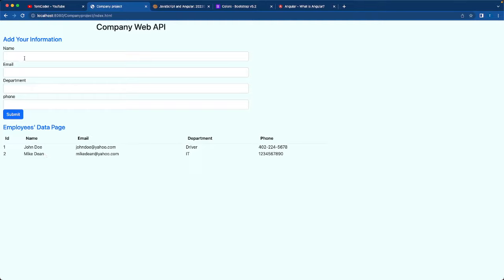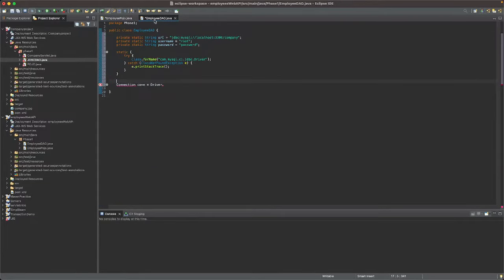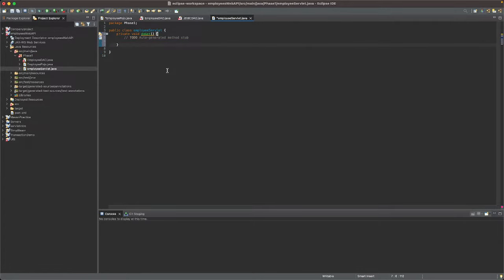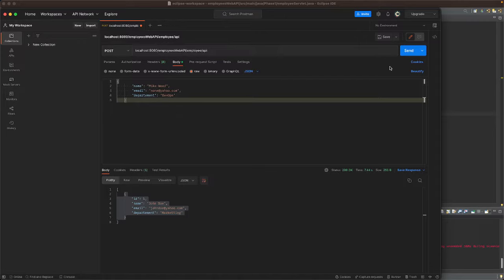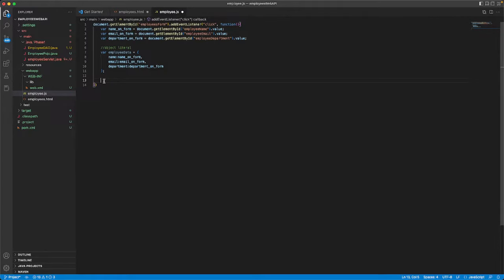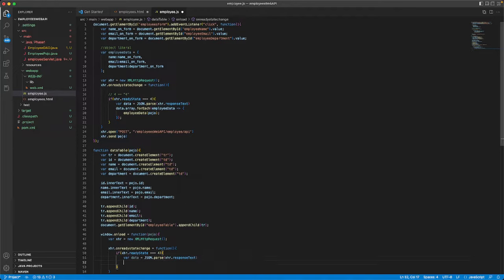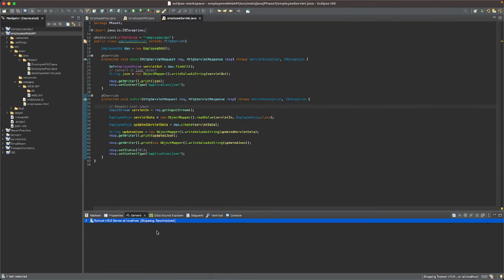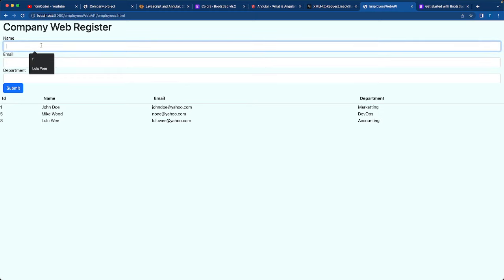Java Full-Stack Project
Build a web API with Java. Complete Java, no framework. Languages and packages used include
1. Java
2. MYSQL
3. JDBC
4. Servlet
5. Bootstrap
6. CSS
7. HTML
8. JS

Shot me a text if you have issues any time in the video.